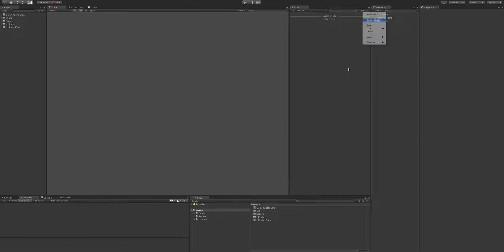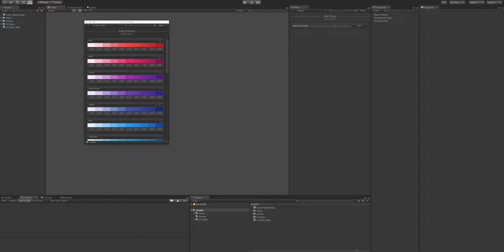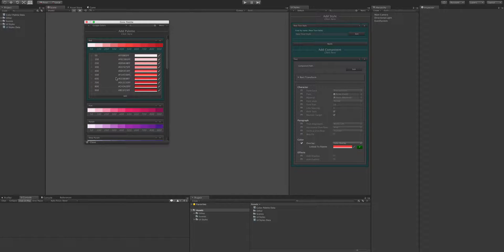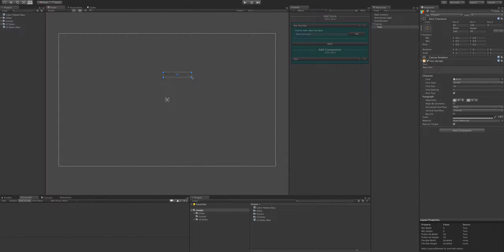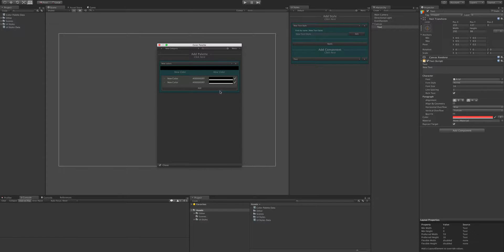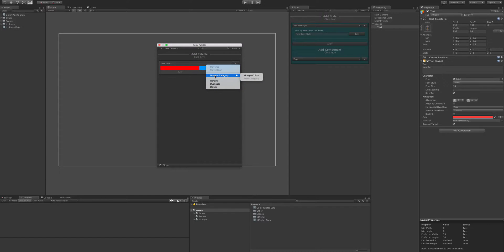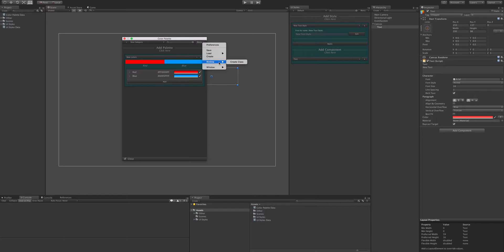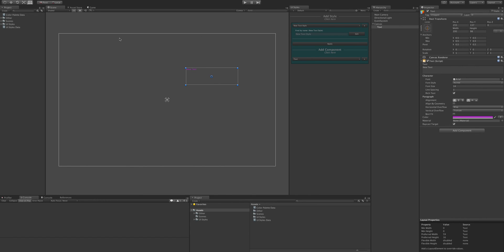UI Styles Color Palette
In this video we take a look at the color palette in UI Styles

Product Description

Change the complete look of your UI in a couple of clicks.

UI Styles is a plugging for the Unity game engine that allows you to manage all your UI component via one editor window.

With UI Styles you can link your ui components to styles made in the editor, doing this will allow you to change all components throughout your project at once, UI Styles can even update prefabs that are not in any scenes, or find all scenes and update all components in them.

UI Styles can also create custom components for your objects meaning it can make styles for any component including great assets such as Text Mesh Pro or even scripts that you have created yourself.

UI Styles also has a built in colour palette for saving colours and it makes finding them a breeze.

To fully understand this product and see how it can work for you please visit our overview page and view our videos.

We have many voice-over videos teaching you how to use the asset and active support for any troubles you may come across.

New Features:
- Create custom components for Any components
- Support for ANY third-party assets such as TextMeshPro, SVG

Features:
- Unity 4.6 & Unity 5 ready
- Unity pro or personal
- Create Text styles
- Create Image styles
- Create Button styles
- Create InputField styles
- Create Slider styles
- Create Toggle styles
- Create Scrollbar styles
- Create Dropdown styles (Unity 5+)
- Create ScrollView styles (Unity 5+)
- Create custom components for all styles
- Update all ui components at once
- Update all Rect Transform components at once
- Add Shadow and Outline
- Add Gradient (Unity 5+)
- Create custom colour palettes
- Get your colour palettes at runtime
- Includes some basic sprites